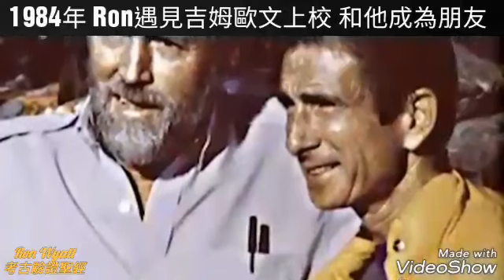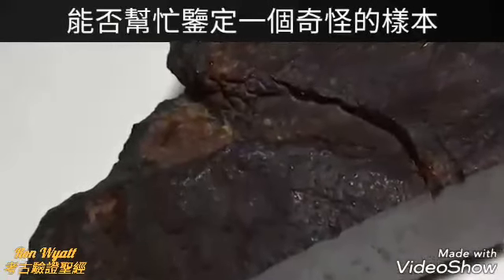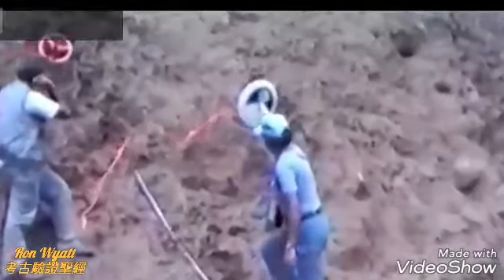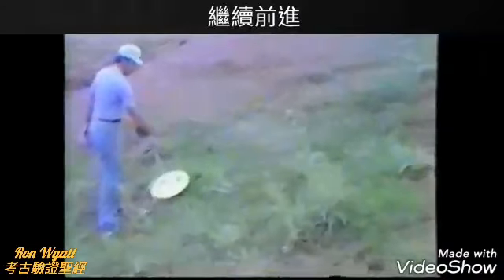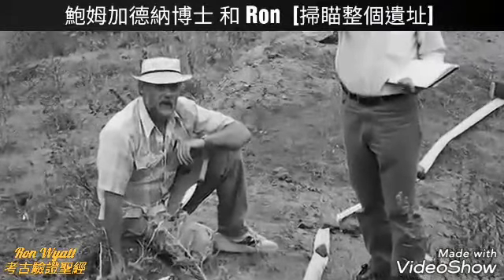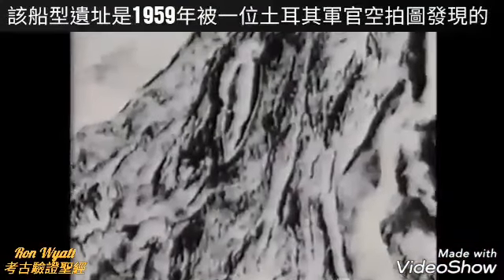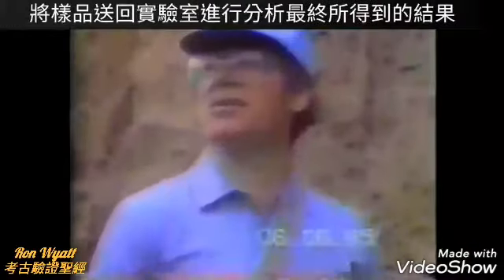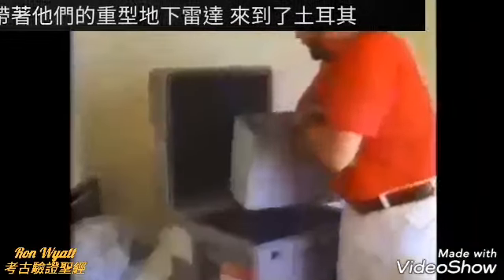聖經Noah's Ark[3/5]【挪亞方舟】紀錄片：挪亞方舟的【長度&寬度】科學儀器&專家證實RonWyatt找到【挪亞方舟】【長度&寬度】完全符合聖經記載|RonWyatt考古驗證聖經彌賽亞施恩座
【3/5】Noah's Ark【聖經挪亞方舟】紀錄片：方舟的【長度&寬度】科學儀器&專家證實_ Ron Wyatt 找到的【挪亞方舟】的【長度&寬度】完全符合聖經記載
|| Ron Wyatt考古驗證聖經 & 施恩座 見證耶穌基督 是彌賽亞
The Ark of The Covenant Testimony The Bible is True / Jesus Christ is The Messiah
/The Blood of Messiah / Blood of Jesus Christ is Alive

見證主耶穌基督救贖與提醒～基督耶穌再來～末日的審判～極關重要的聖經考古發現

Noah's Ark【挪亞方舟】：《Ron Wyatt 考古發現【聖經】中的【挪亞方舟】》/ 現在是觀光景點：在亞拉腊(亞拉臘)山區是《土耳其【挪亞方舟】國家公園》// 土耳其已在1987年舉辦過官方【特別慶典】正式公開承認：已經發現聖經中的【挪亞方舟】遺址，並授予 Ron Wyatt 尊榮 紀念他長達10年對【挪亞方舟】遺址的研究貢獻

網路各種有關【挪亞方舟】的不同說法，但只有這個遺址是土耳其官方經長達十年的科學＆考古學家驗證的遺址，1978年地震後船型輪廓100％清楚可見，是人們可以親自到達了解的地方，並設有接待中心。
依照【聖經記載】挪亞方舟最後停泊在【亞拉腊(亞拉臘)山區_(Mountains)】：原本停泊在山峯，因後來火山噴發挪亞方舟滑落山腰～岩漿將挪亞方舟【遺骸分到三個地方】～「最下面」也是「最大的遺址」停在人們可以安全抵達的山腰～也是目前的土耳其挪亞方舟國家公園(1978年一個大地震讓【船型】外觀顯露出來～非常明顯～經各相關科學分析100％確認是一個人造的船型結構～呎吋＆負載能力：完全符合聖經記載無誤)

【1古埃及皇家肘=20.62英吋】
【1英吋=2.54公分】
【1英呎=12英吋】
【1英呎=30.48公分=0.3048公尺】

《創世紀六章15節：方舟長300肘》
            【挪亞方舟長度】
【300古埃及肘=157米=515英呎】

300古埃及肘x20.62英吋x2.54公分
=15712.44公分
=157.1244(公尺)米
=515(英呎)Feet

神啟示帶領：【Ron Wyatt】
【聖經考古驗證聖經記載無誤】
《發現聖經「真正」的【約櫃】》
The Ark of The Covenant
《真正唯一的【約櫃】找到了》
《Ron Wyatt 聖經考古【發現約櫃】【紀錄片】 (全中文字幕)》見證耶穌就是基督彌賽亞
【主耶穌基督】釘十字流【寶血】【灑在約櫃】的【施恩寶座】上～應驗聖經【舊約獻祭】的律法和預言：彌賽亞成了逾越節贖罪羔羊～寶血灑在施恩座上Ron Wyatt 考古驗證聖經 見證耶穌就是基督_【聖靈成孕】～【基督為童女懷孕所生】～是【女人的後裔】～基督的十字架～【打破了撒旦的頭】～復活升天～【成了賜生命的靈】～使【相信耶穌基督】的人【得到永遠的生命】_【耶穌基督就是要來彌賽亞】

Ron Wyatt 考古驗證聖經 見證耶穌基督 就是將要再來的彌賽亞/耶穌基督的寶血_正好真的灑在 施恩座 上 神就是愛 耶穌愛您 神祝福您
【主耶穌基督】釘十字架流【寶血】【灑在約櫃】的【施恩寶座】上～應驗聖經【舊約獻祭】的律法和預言：彌賽亞成了逾越節贖罪羔羊～寶血灑在【施恩座】上Ron Wyatt 考古驗證聖經 見證耶穌就是基督是將要第二次降臨的彌賽亞 _【聖靈成孕】～【基督為童女懷孕所生】～是【女人的後裔】～基督的十字架～【打破了撒旦的頭】～復活升天～【成了賜生命的靈】～使【相信耶穌基督】的人【得到永遠的生命】_【耶穌基督就是要來彌賽亞】
{ Ron Wyatt 八項【重要考古發現】}

《一》【約櫃】Ron Wyatt 發現的是聖經中唯一【真正的約櫃】耶和華帶領耶利米隱藏約櫃的地方，正好在後來耶穌基督釘十字架的地底20英呎下的【天然石室】中～證明基督的救恩是智慧大能的神在：【創世前_早就已經計劃好的】
《二》【約櫃施恩座上右邊的血】是耶穌基督寶血～現今仍是活的/僅母係染色體：證明耶穌是聖靈成孕～童女懷孕所生
《三》【挪亞方舟】(現為土耳其國家公園)
《四》【所多瑪蛾摩拉】(全球絕無僅有95%以上硫磺成分~絕對是神從天降下硫磺和火)
《五》正確【過紅海】路線(海床遍佈埃及軍兵馬車殘骸:有海底錄影片段)
《六》真正【西乃山】不在西乃半島，如聖經記載果真是在《阿拉伯》(焦黑的西乃山山峯＆曠野特點完全符合聖經記載目前為沙烏地阿拉伯考古保護區)
《七》【約瑟在埃及】的【11巨大糧穀倉坑】(另有7豐年7荒年壁畫)
《八》研製模擬架構發現【階梯金字塔】的【建造原理】
(階梯金字塔是：在約瑟期間建造的金字塔：是埃及的第一座金字塔

聖經有關神【救恩】【審判】【得勝作王】重量級的聖經考古地點都被RonWyatt一個人發現：這絕非巧合～不是RonWyatt的智慧～絕對是神大能奇妙帶領～是神在這末後世代提醒我們_以色列建國已滿70年：【恩典時代】即將結束

《一》【神審判】：
《1》挪亞方舟：洪水毀滅全地
《2》所多瑪蛾摩拉：神降硫磺火石毀滅淫亂罪惡之城
《3》過紅海：法老軍兵馬車葬於海中，法老預表撒旦，埃及預表世界～全軍覆沒

《二》【基督救恩】：
《1》挪亞方舟：相信神～進入方舟(教會生活)～全家得救
《2》約櫃：
（a）蒙血救贖稱義聖別
（b）主耶穌釘死十架為我們裂開幔子，藉耶穌的血，我們成為新約祭司～天天進入至聖所與神面對面禱告_為人代求
《3》過紅海：基督徒《受浸》得救

《三》【得勝者作王的條件】：
《1》西乃山：
（a）《遵守神的誡命》：是神的山:  神頒佈摩西十誡的地方
（b）《脫離世界撒旦掌權》：過單純清心倚靠事奉神的生活
《2》約櫃：
（a）《遵守神的誡命》：十誡
（b）《為耶穌作見證》：約櫃施恩座上～耶穌寶血現今仍是活的，耶穌是聖靈成孕的神而人者～是永活真神
《3》約瑟在埃及：
（a）《憑神智慧作王管理》：約瑟11巨大糧倉～約瑟在埃及當宰相管理掌權
（b）《憑神智慧建造:見證彰顯神榮耀》
：階梯金字塔_是約瑟憑神智慧設計＆指導埃及人建造的金字塔
影片剪輯頻道：
若需轉載敬著名出處&網址

本視頻【中文字幕編輯】：
【Ron Wyatt 考古驗證聖經